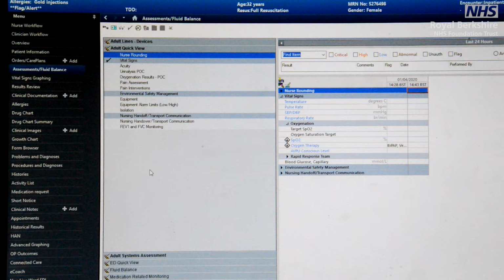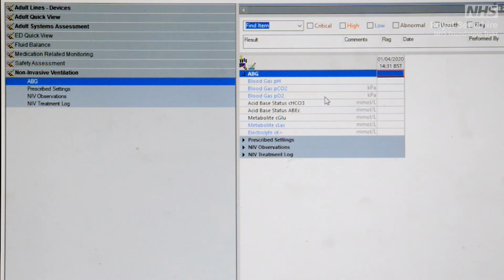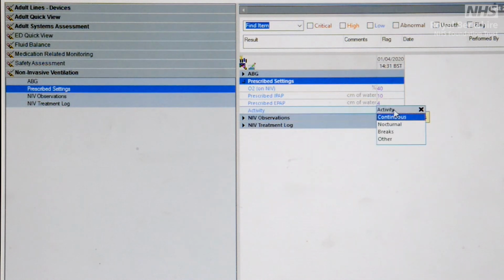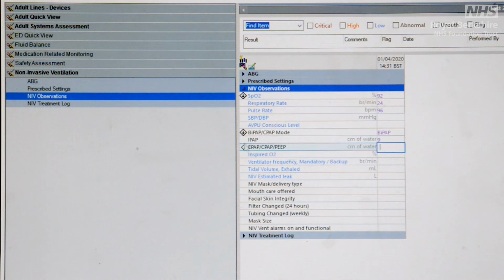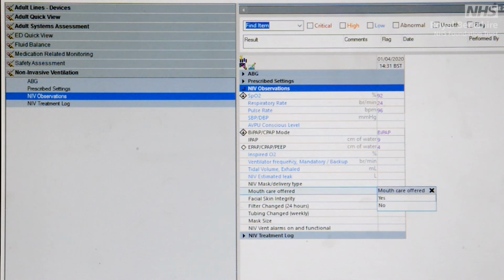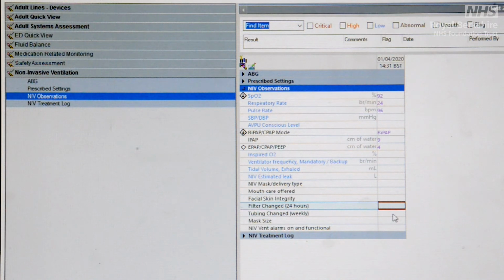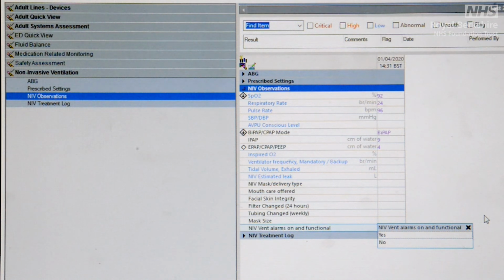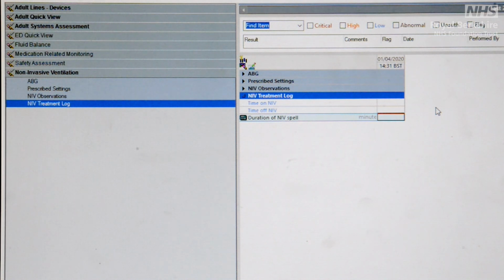NIV - EPR Documentation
Non Invasive Ventilation EPR Documentation for staff